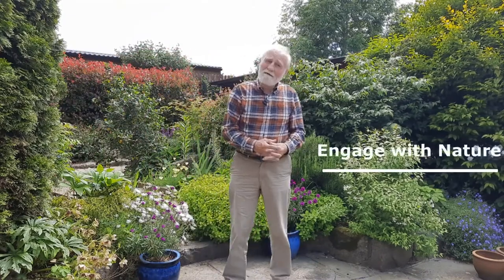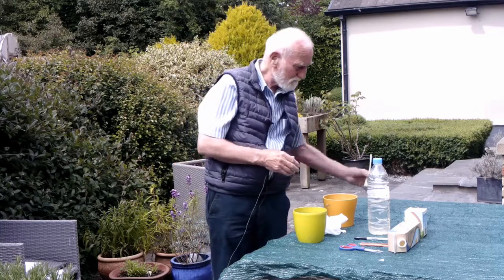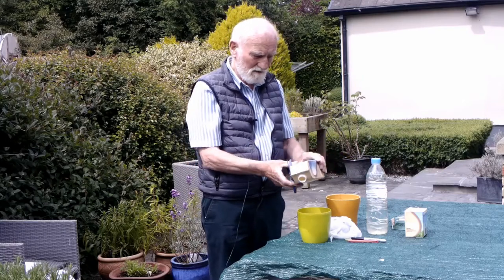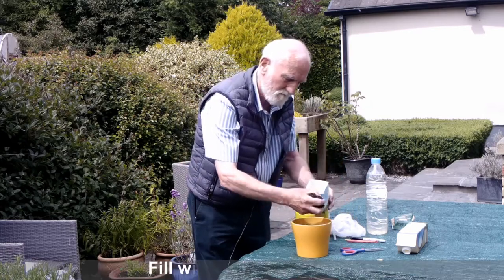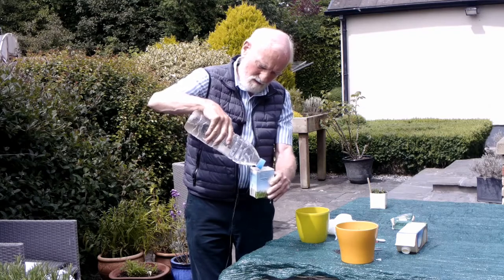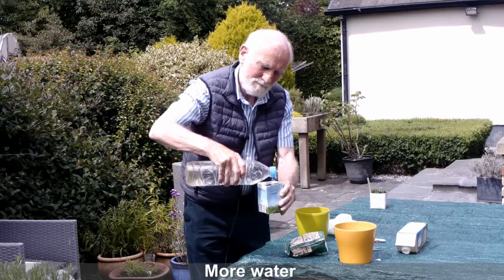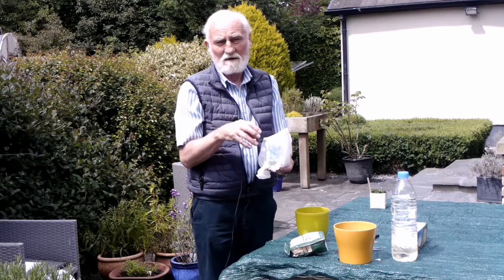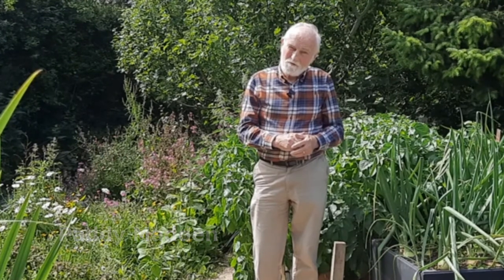How to grow marrowfat peas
This video will help you learn how to grow marrowfat peas.